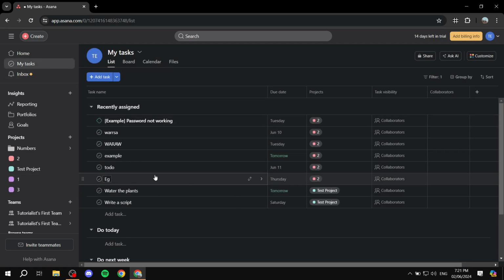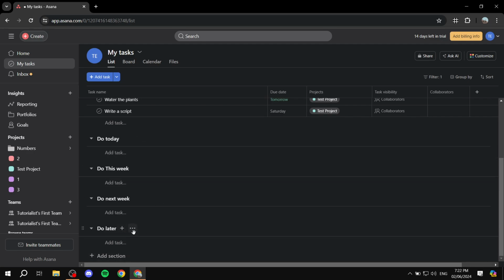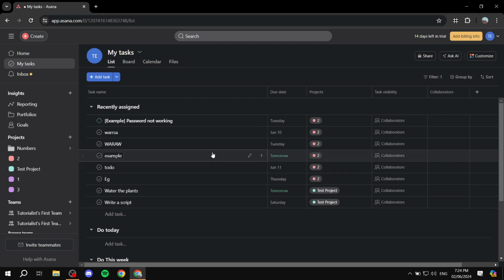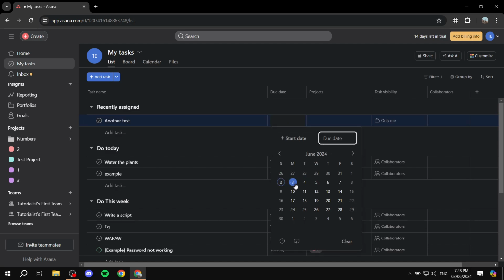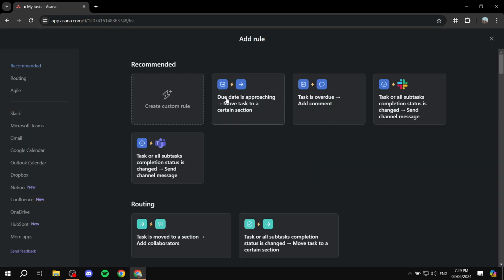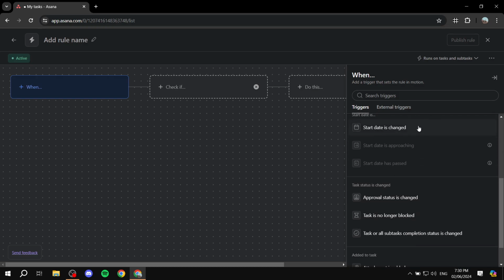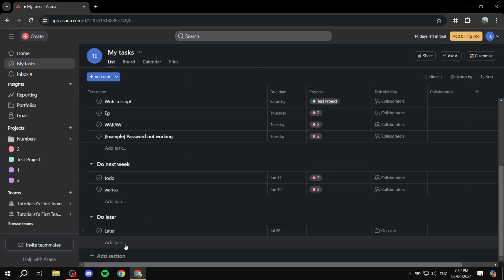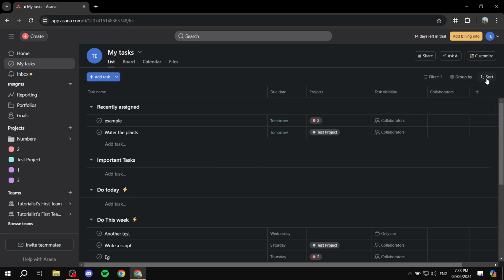How to Organize My Tasks in Asana | Asana My Tasks Tutorial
How to Organize My Tasks in Asana
If you are looking for a video about Asana My Tasks Tutorial , here it is!